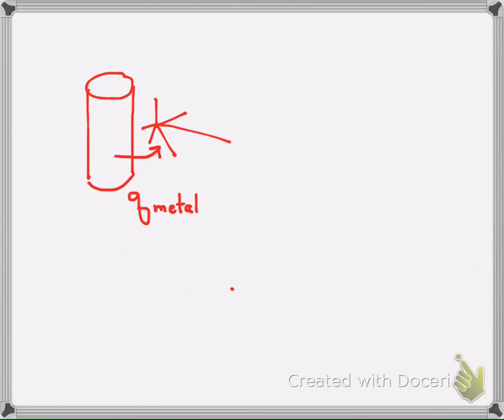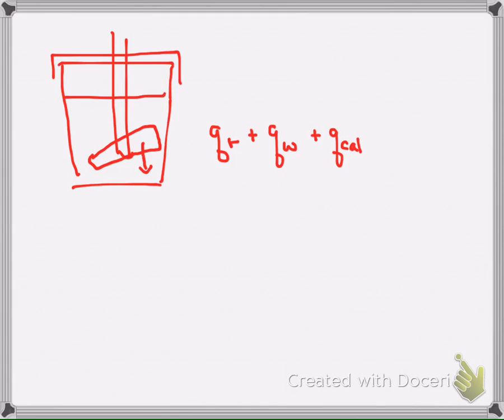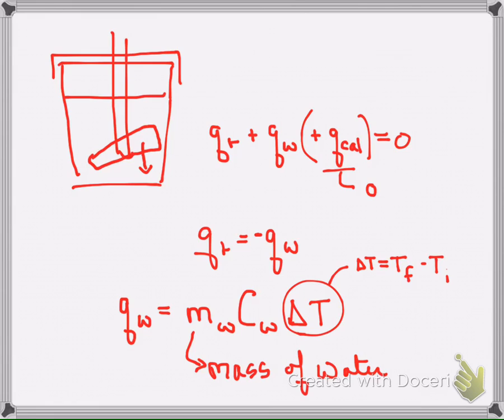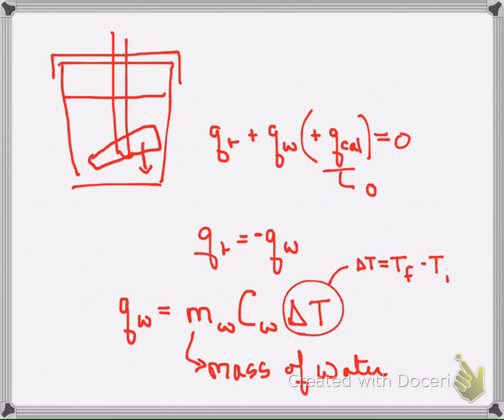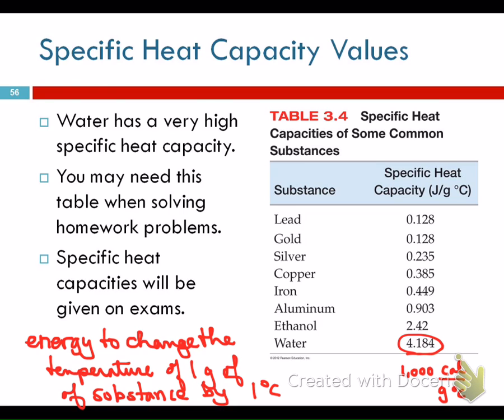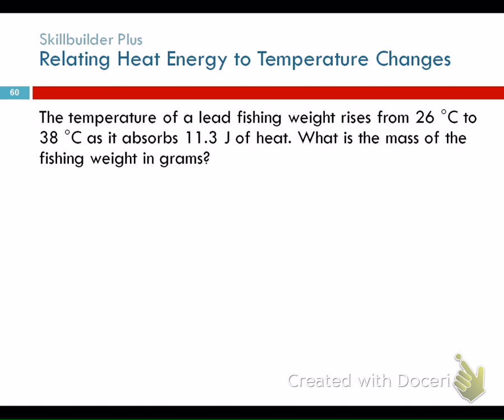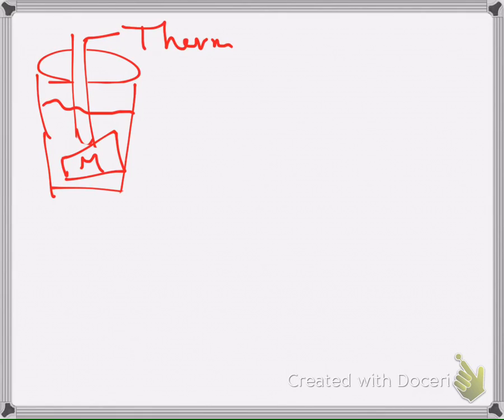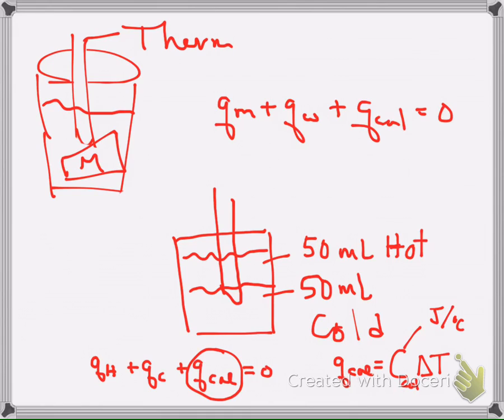6-22 morning lab lecture